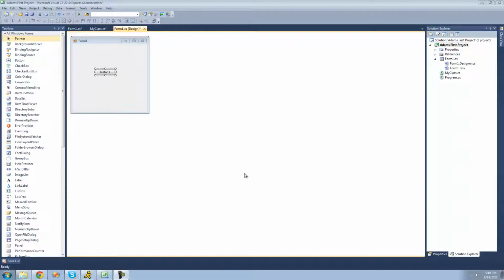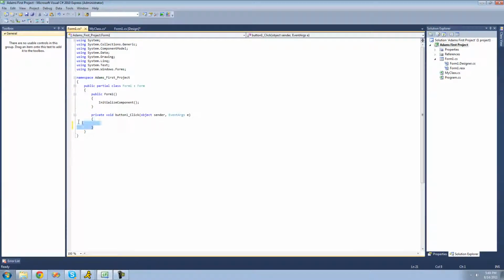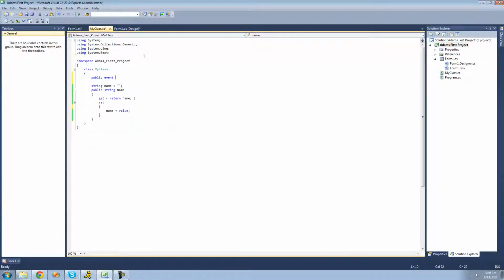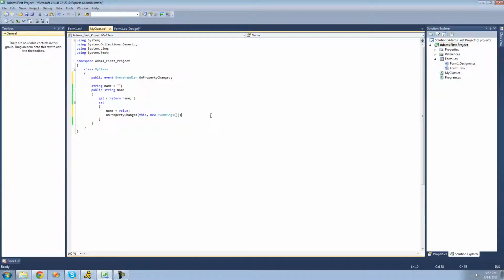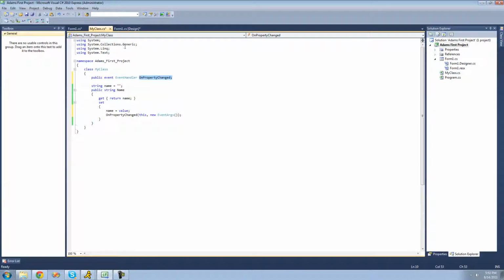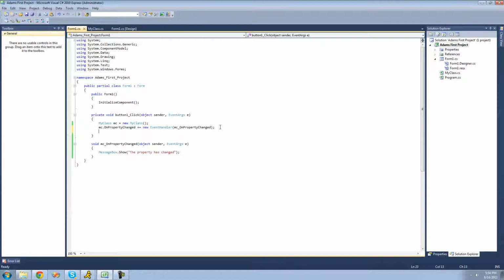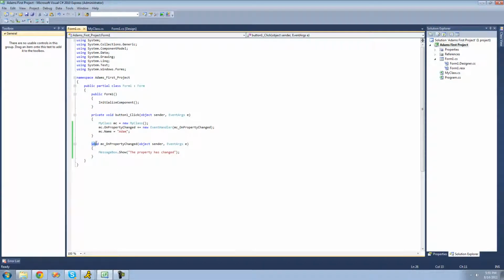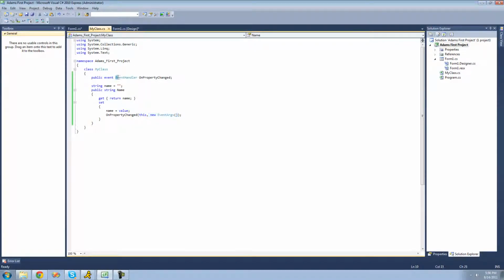C# Beginners Tutorial 32 Events YouTube